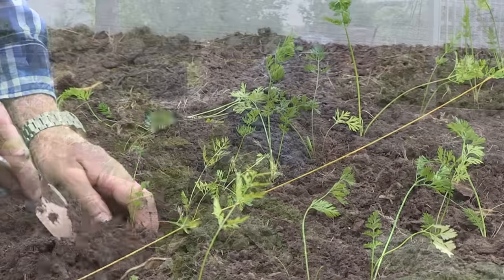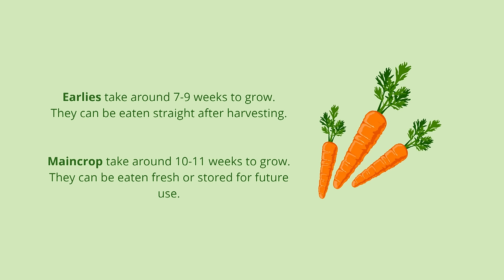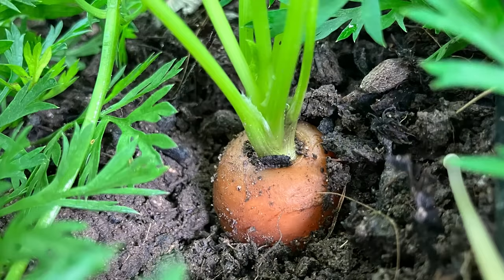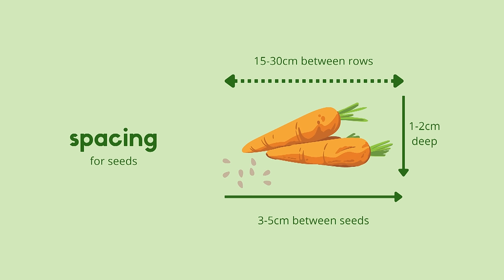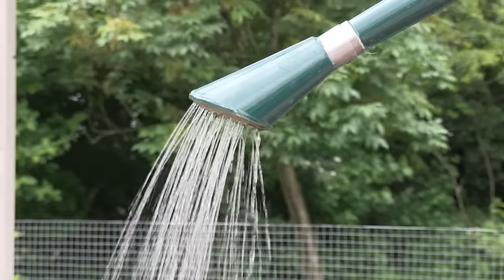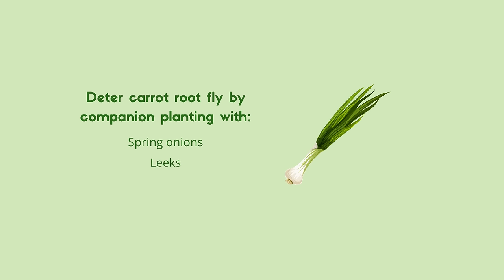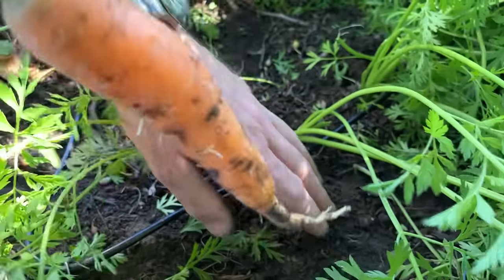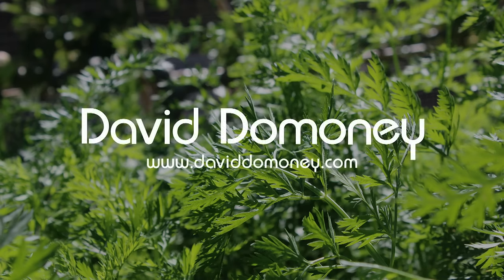How to grow carrots in your garden at home with David Domoney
How to grow carrots: Carrots can be grown all year round and will give a good yield from a small area if you space them close together. Few vegetables can match its versatility in the kitchen, and they are a popular choice for the veg plot. Good varieties to grow are Jitka F1, Cascade F1 (Baby Chantenay) and Nantes 5.

00:00 Introduction
00:49 Health Benefits
01:30 Where to plant
02:23 Spacing
02:56 Carrot Fly
03:44 Rotation